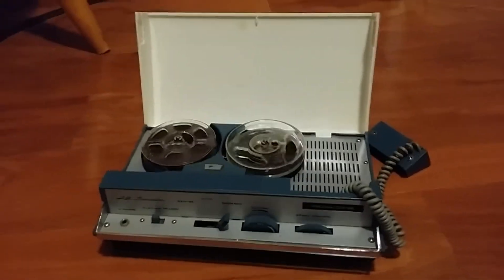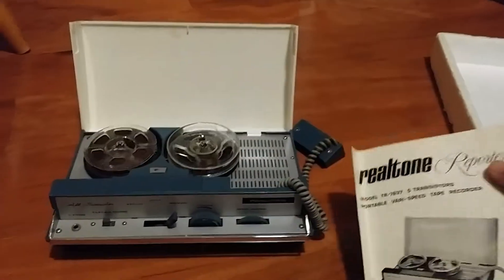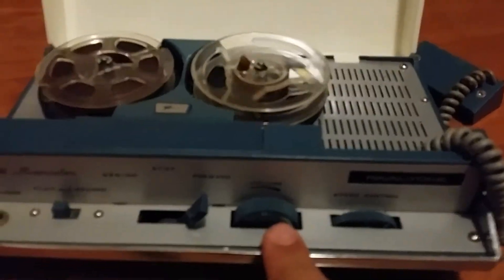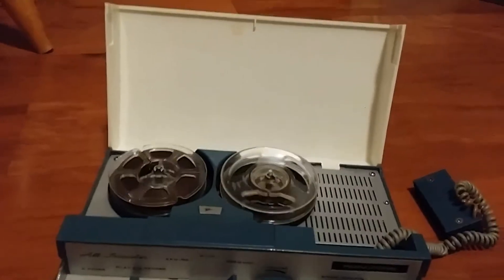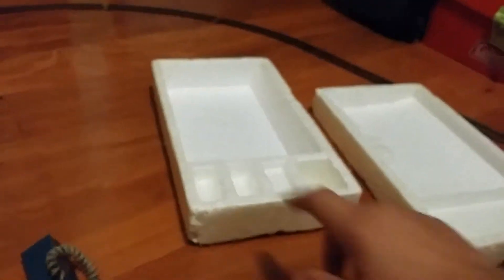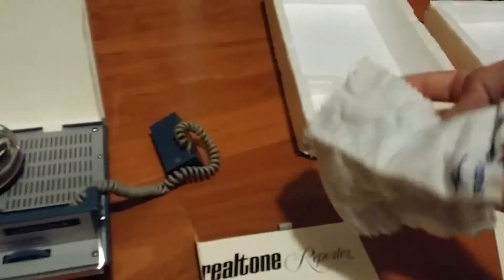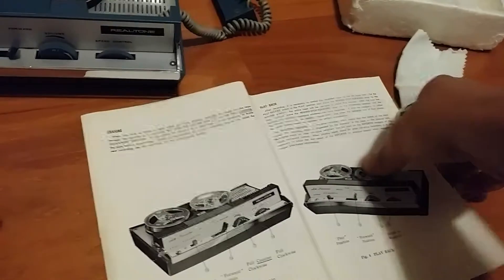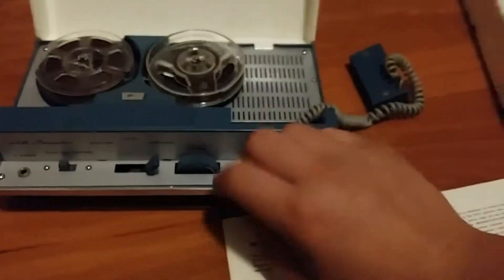Realtone TR-7637 Reel to Reel Tape Recorder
Let the playback speak for itself